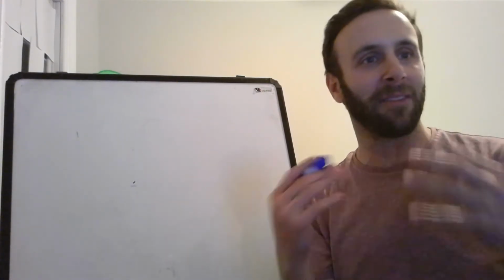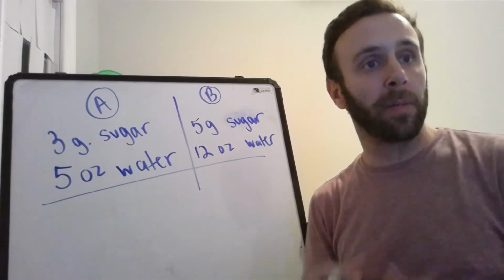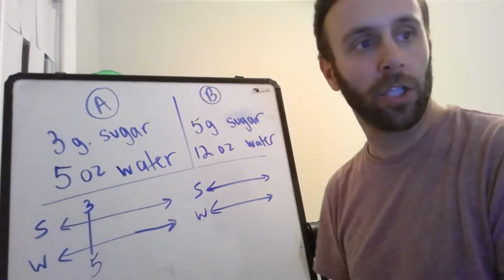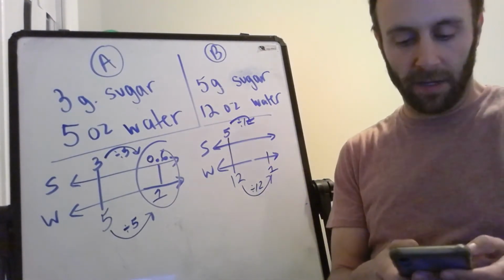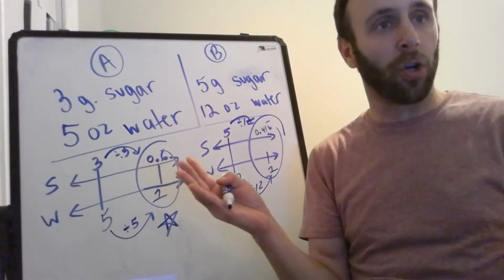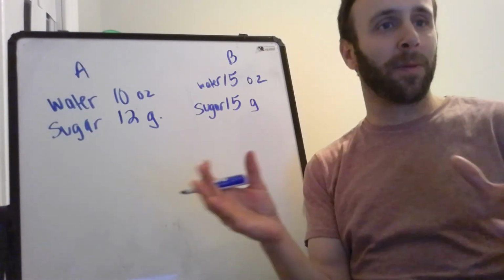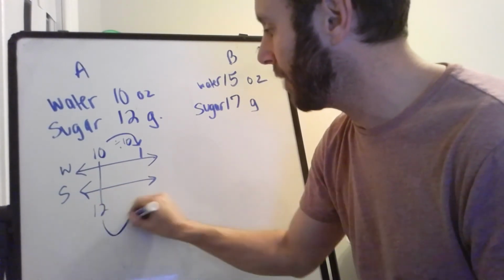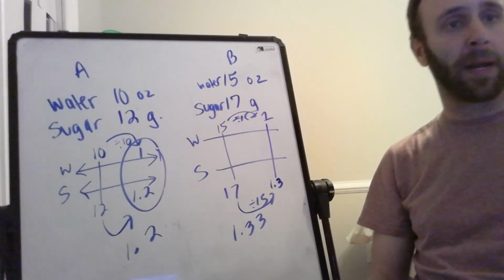double number lines